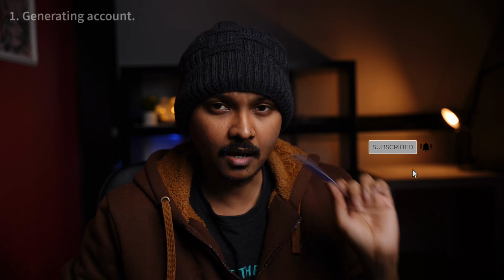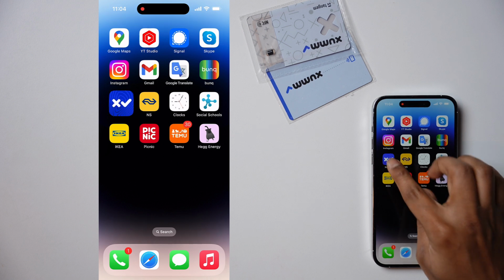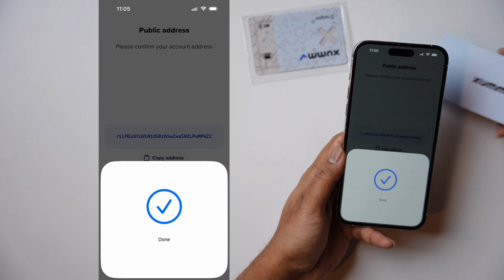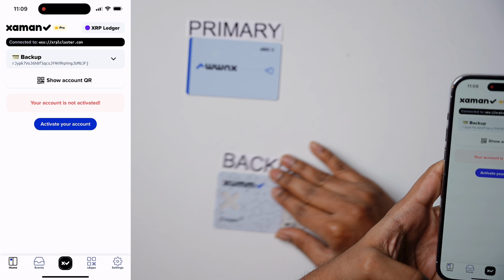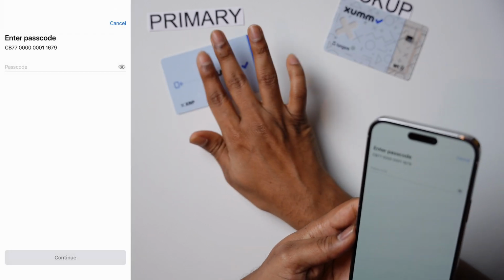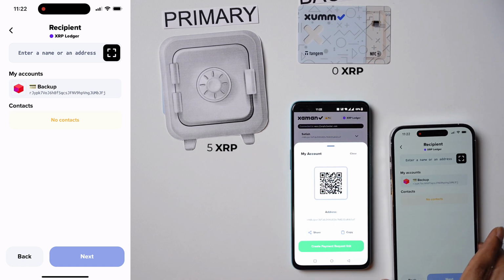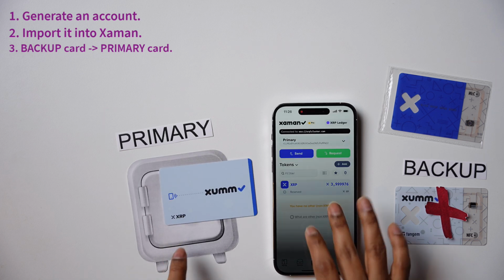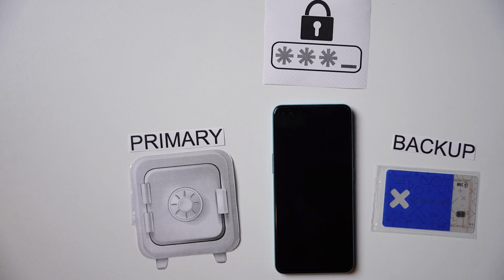Xaman Tangem Card: in 15 Minutes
You also get 2 FREE "Xaman Tangem Cards" with Xumm Pro

00:00 Intro
00:20 Topics Covered
00:45 FAQs
02:20 Setup Cards
06:25 Setting Passcode
07:40 Xumm Tangem Backup xApp
10:20 Transact with Backup card
12:10 Lost access to a card?